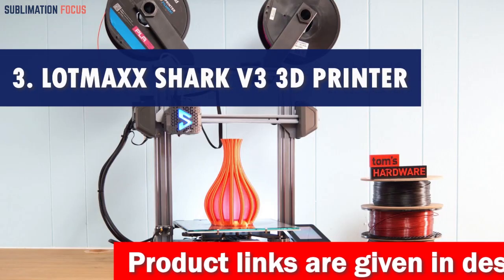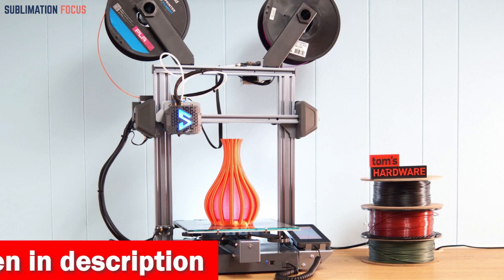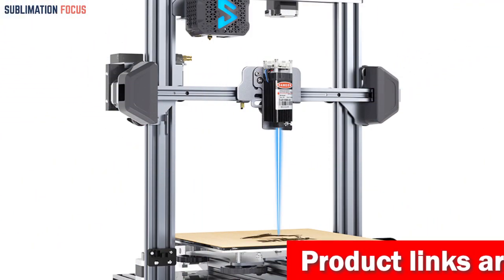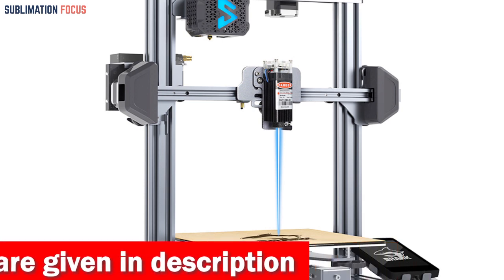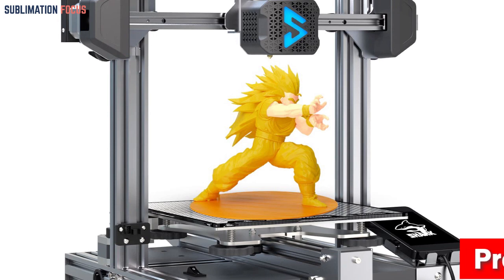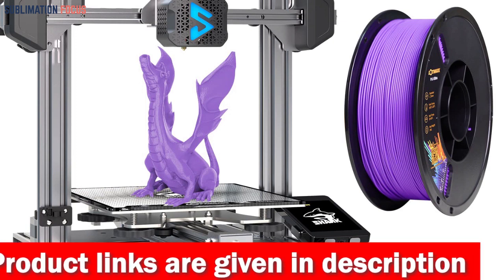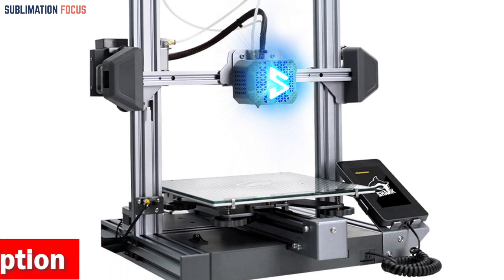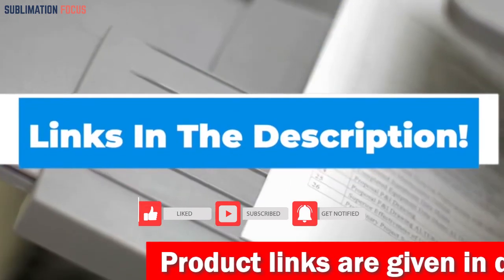LOTMAXX Shark V3 3D Printer | 2023 Complete Review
(Amazon)

Are you a teen looking to dive into the exciting world of 3D printing and unleash your creative potential? The LOTMAXX Shark V3 3D Printer is your ultimate companion on this innovative journey. This printer isn't just a machine; it's a gateway to a realm where imagination knows no bounds. Designed with the future in mind, the Shark V3 boasts Smart G-sensor Auto Leveling, ensuring your prints are as accurate as they are mesmerizing. Imagine creating intricate models with unparalleled precision – this printer makes it a reality. But that's not all – the Shark V3 isn't confined to just printing. It's a modular wonder that offers laser engraving capabilities. Carve your designs onto various materials like wood, leather, and even ceramic tiles. The possibilities for DIY projects are as limitless as your imagination. What about style? The ultra-fast cooling system and night mode with LED lights not only keep your creations crisp but also add an element of coolness to your workspace. Assembling your new creative sidekick is a breeze, with a quick setup that gets you printing in no time. And with a spacious build volume, your ideas have the room to come to life in stunning detail. Quiet, efficient, and packed with features like resume printing after power loss and filament detection, the Shark V3 ensures your experience is seamless and frustration-free. Elevate your crafting game with the LOTMAXX Shark V3 3D Printer – where technology meets your teenage flair. Let your imagination run wild, and let this printer bring your dreams to life, layer by creative layer.
Best 3d printer for teenager
Best 3d printer for beginners
Best 3d printer for kids
Best 3d printer for youngsters
2023 best budget 3d printer
Anycubic Kobra Plus Large 3D Printer
Best 3d printer for home
Best 3d printer for guns
Cheap 3d printer for teenager
Best resin 3d printer
Best 3d printer for minis
Best 3d printer for youths
Best 3d printer for teen
Best 3d printer for children
Best beginner-friendly 3d printer
Best 3d printer for teenagers
Easy-to-use 3D printer